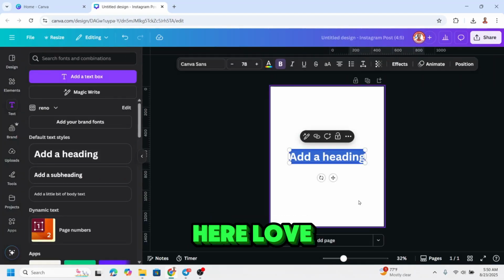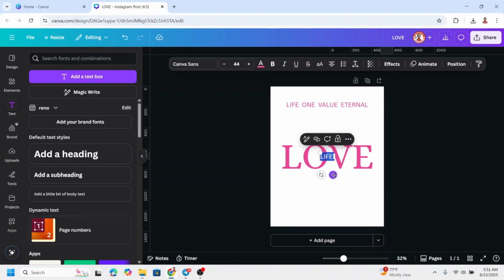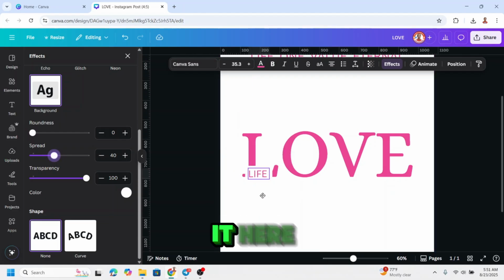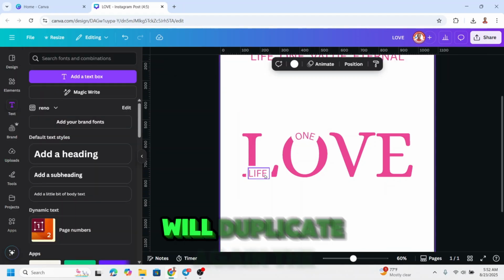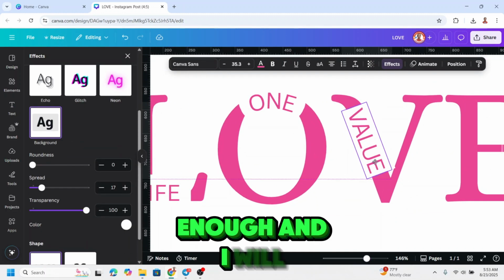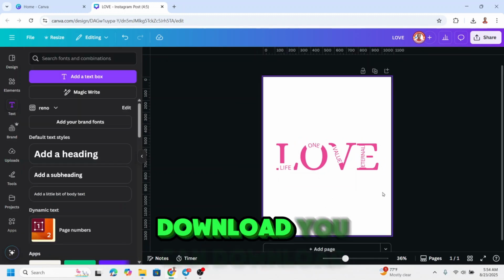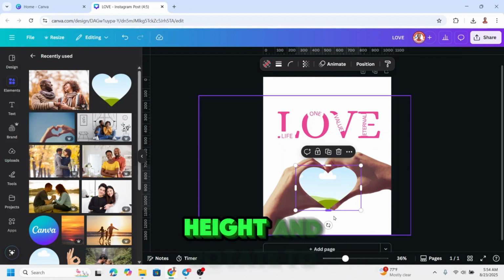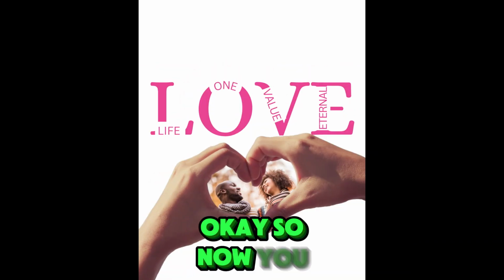How to Curve Text Inside Letters in Canva Typography Trick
Learn this trending Canva typography trick: how to put text on a path inside letters!

 In this tutorial, I’ll show you step by step how to create a stunning “LOVE” design using curved text inside shapes.

 This effect is perfect for posters, T-shirt designs, social media graphics, and more.

Try it now and impress your audience with creative typography!